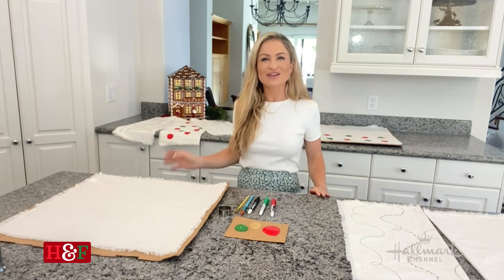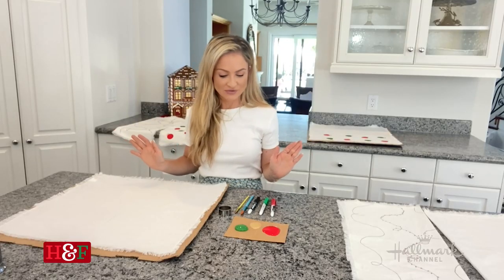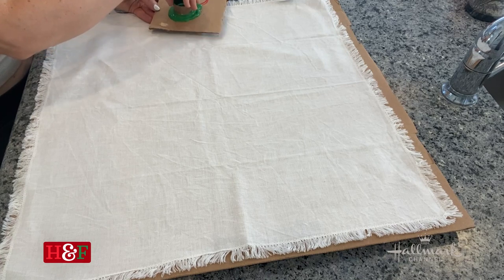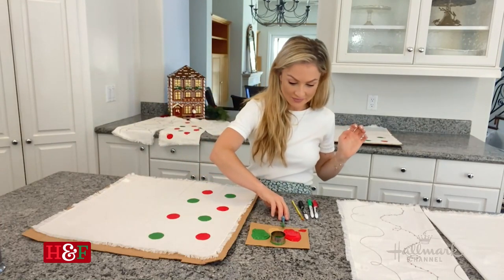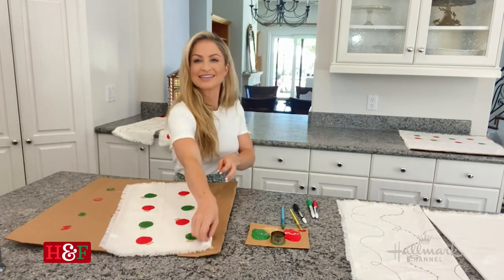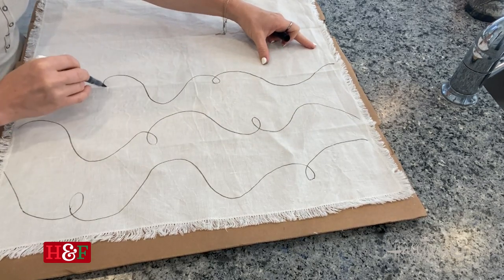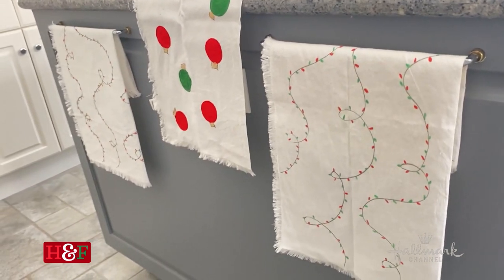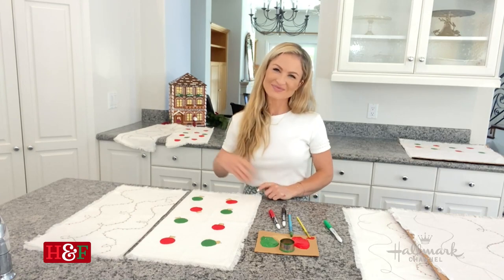At Home with Our Family - Christmas Tea Towels - Home & Family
Maria Provenzano shows how to make Christmas Tea Towels while watching your favorite Hallmark Christmas movies.